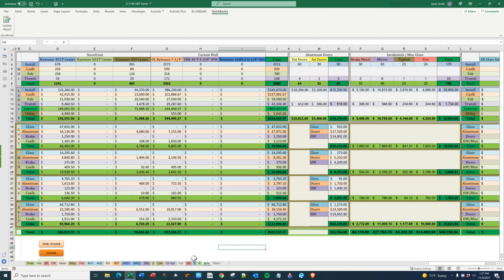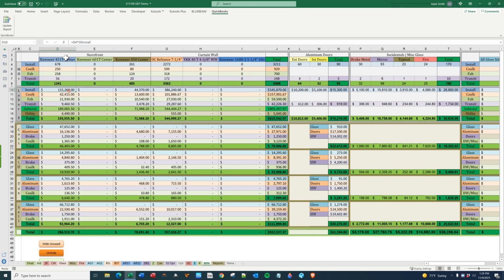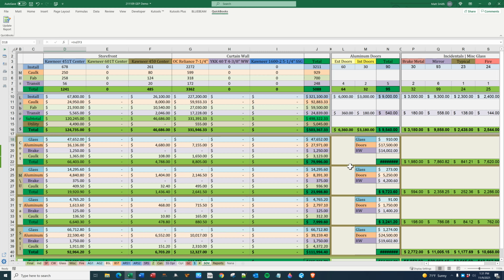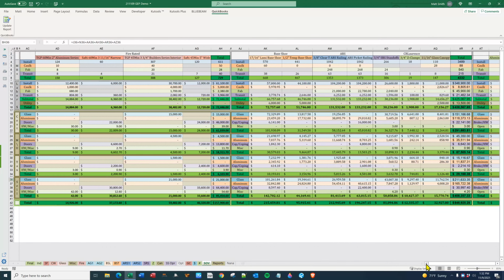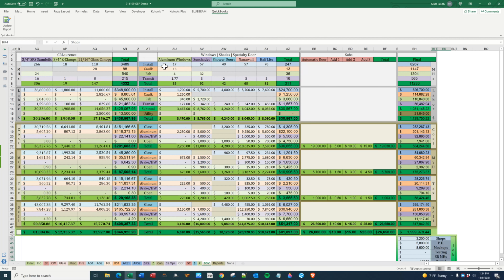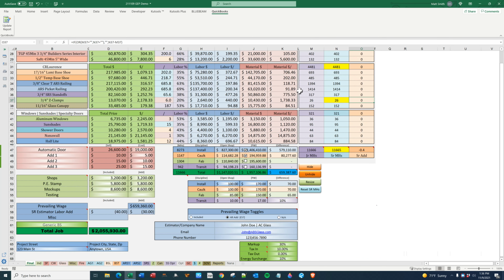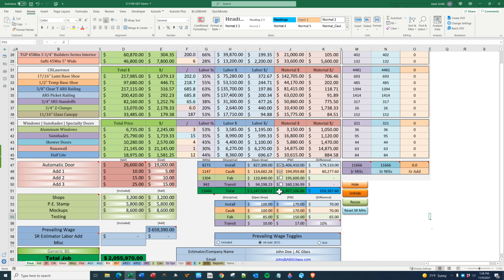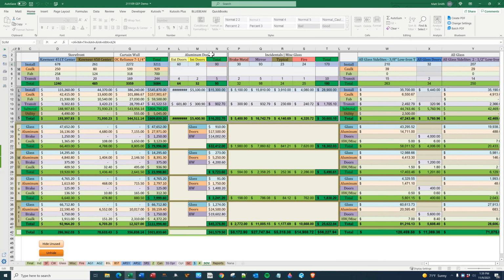16.1 {SOV} - Schedule of Values